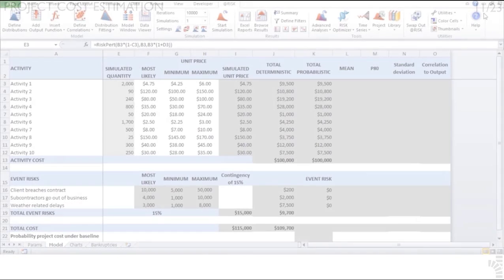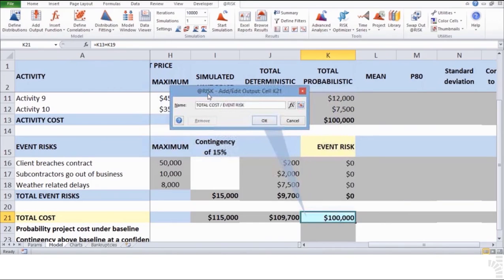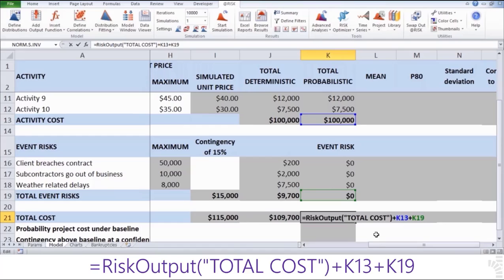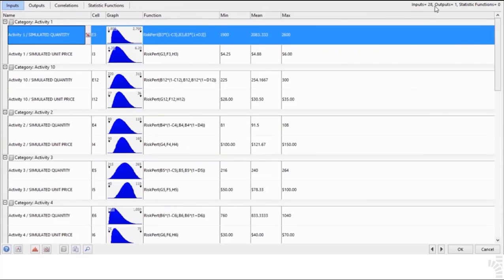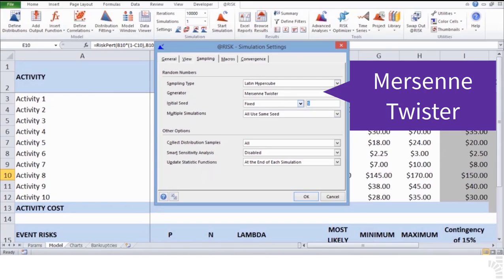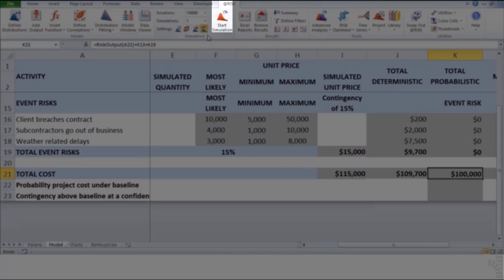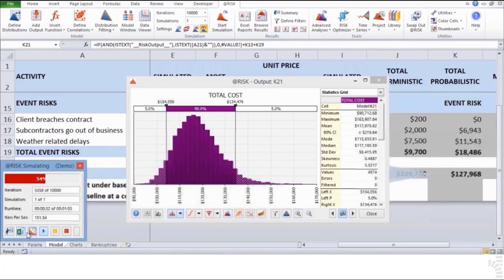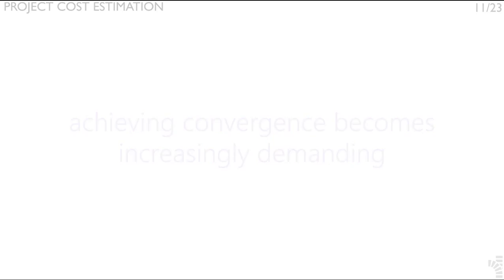Project Cost Estimation 11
COMPLETING DETAILS TO RUN THE FIRST SIMULATION
64. On cell K19, sum the total amount of event risks for the project with the formula =SUM(K16:K18).